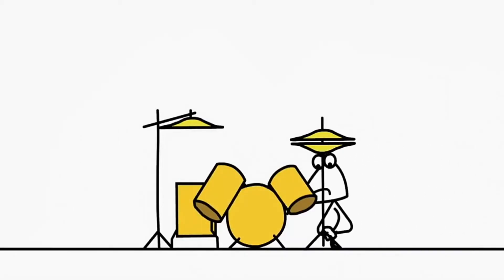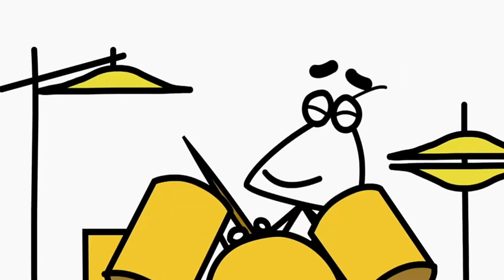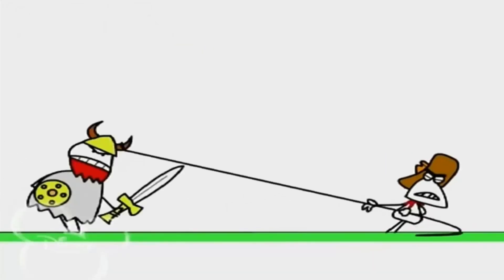28 вересня 2020 р.